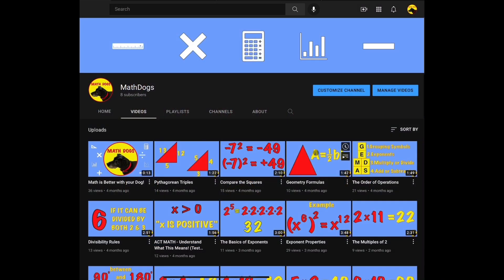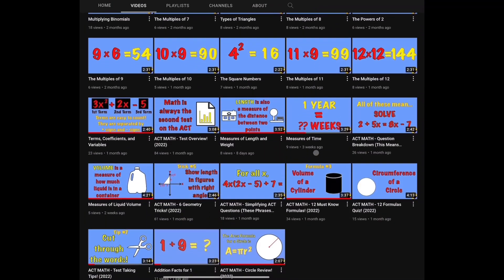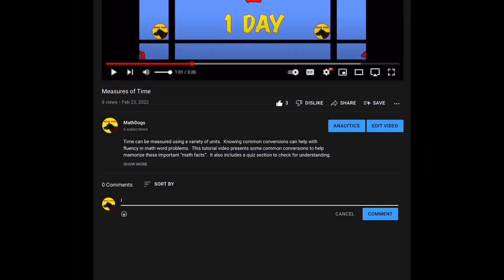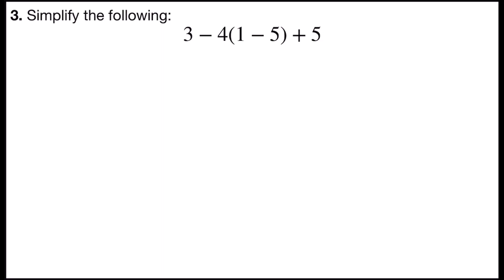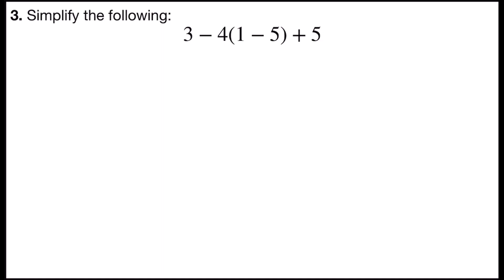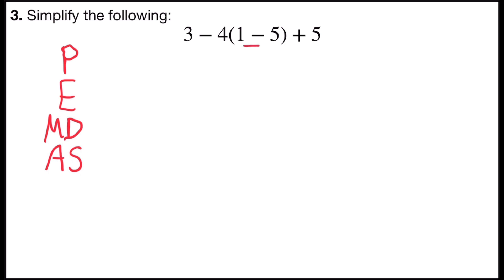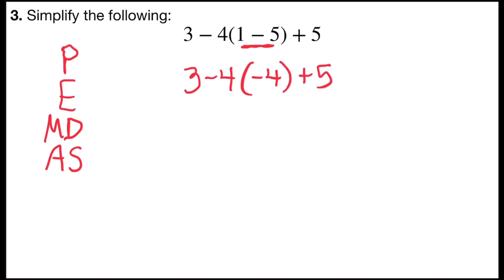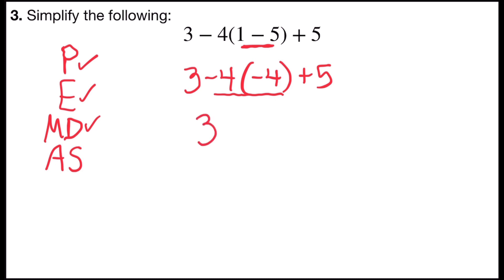Math Practice Test Prep 1 (Order of Operations!)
Practice math problems to help with test prep.  Use the order of operations to simplify an expression. Returning to college and need review for an entrance exam or college test? This series of problems will help with all skills necessary for a variety of tests from career based, community college, university, military, high school equivalency, and standardized tests. Great for Algebra 1, Algebra 2, Middle school math, and college math.  Help with standardized test prep, high school equivalency exam, high school state test prep, and college entrance test.  Study guide for review of many math topics.  This video is a one example breakout from the Math Practice Test Prep 1 longer format video.  Learn Math.  Help Dogs.